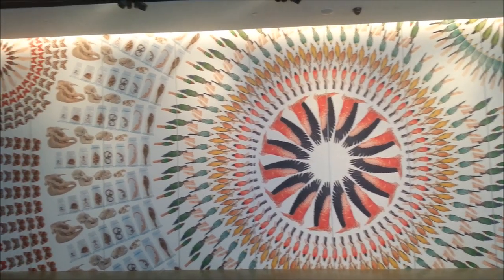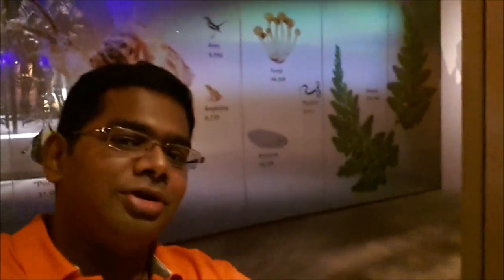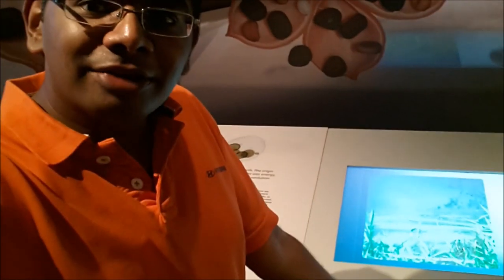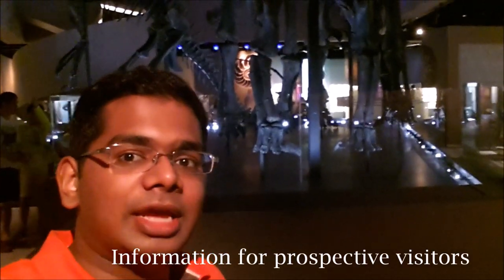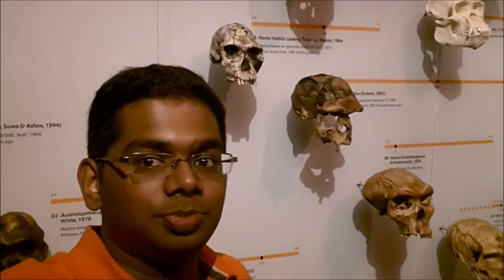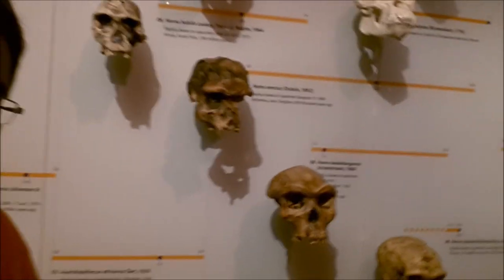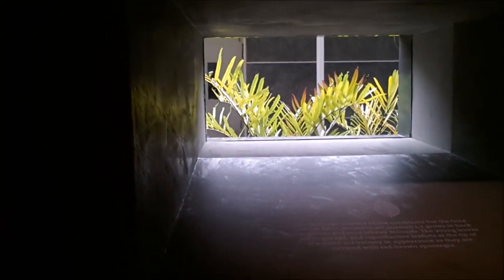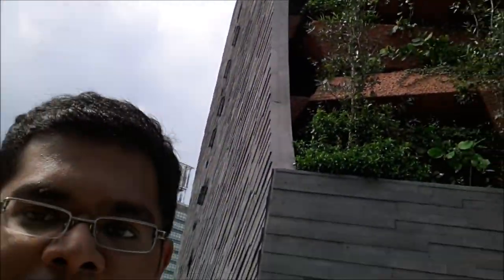Vlog1 - Museum (Lee Kong Chian Natural History Museum)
Lee Kong Chian Natural History Museum